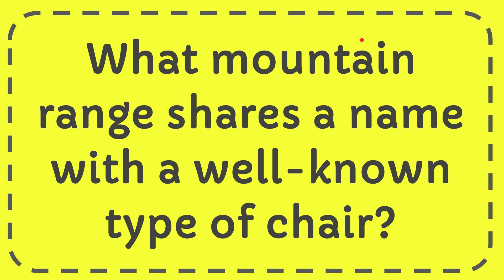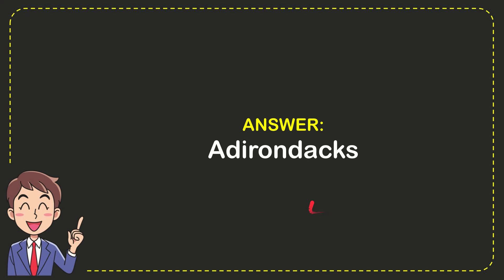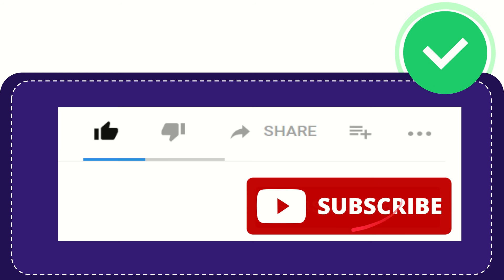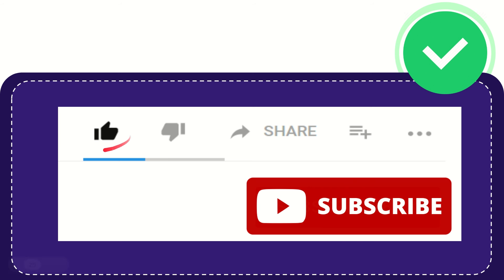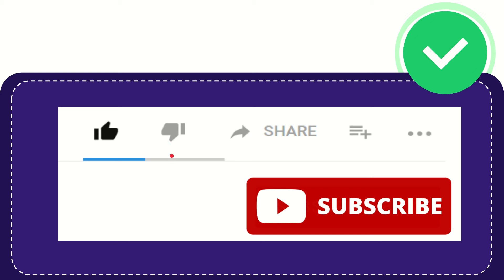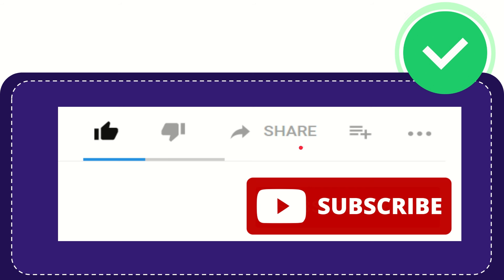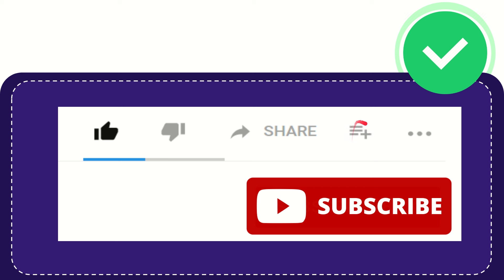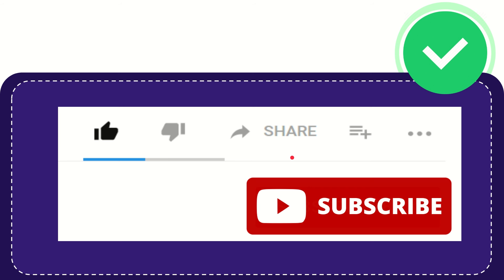What mountain range shares a name with a well-known type of chair?